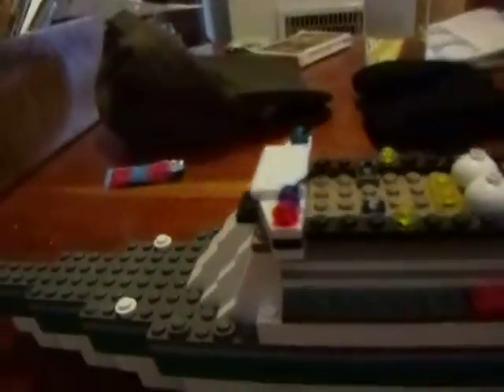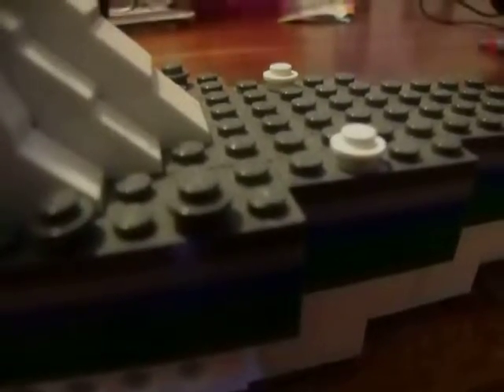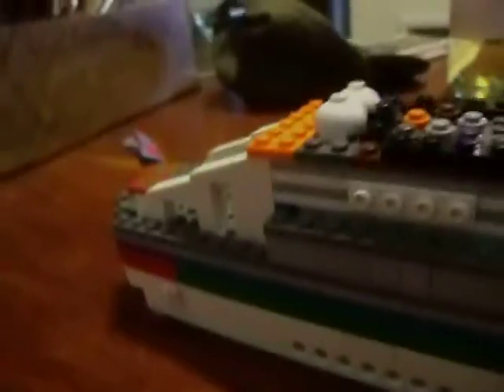My Lego Cruise ship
This was a short video on my cruise ship and i hope you liked it. This is gaming nerd1030 and never stop playing video games.